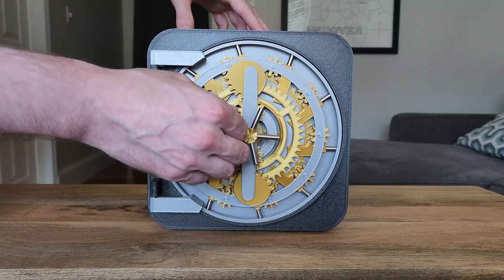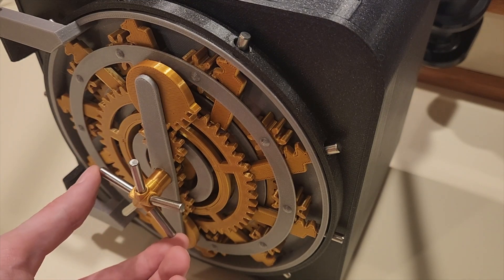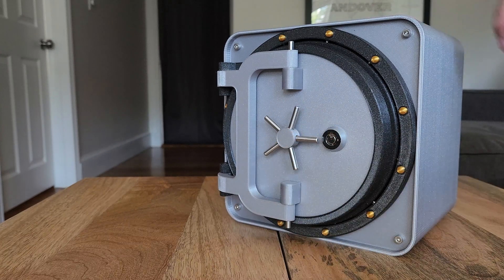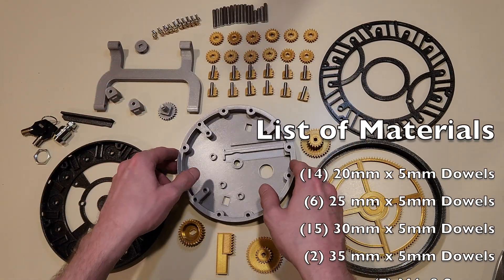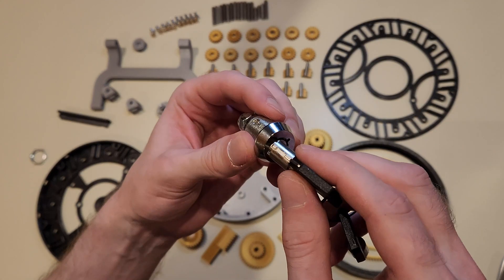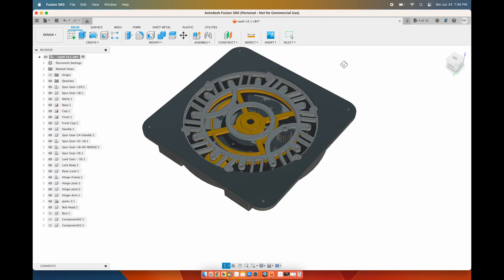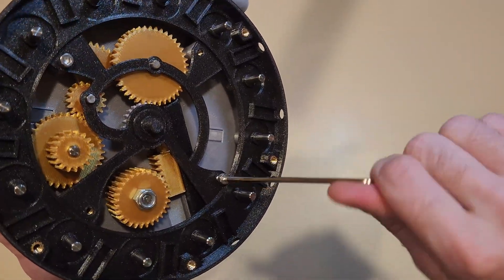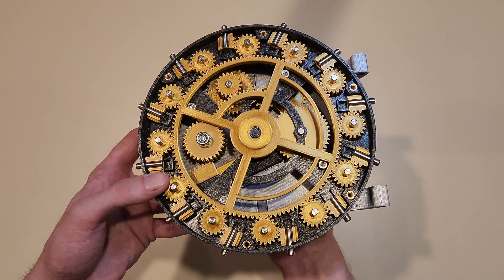3D Printed Locking Vault - Version 2.0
See how I designed this bank vault door, complete with lock! Everything is 3d printed with PLA and incoroporates metal dowels, threaded inserts, screws, a ball bearing and a file cabinet lock. Links to the Amazon product pages below:

Threaded Inserts

Metal Dowels

Visit my Printables page to download the models for this project, and for my other projects!